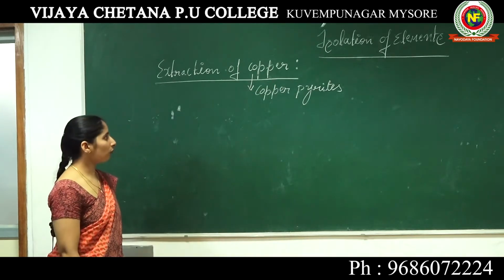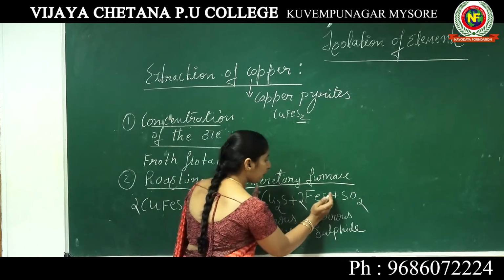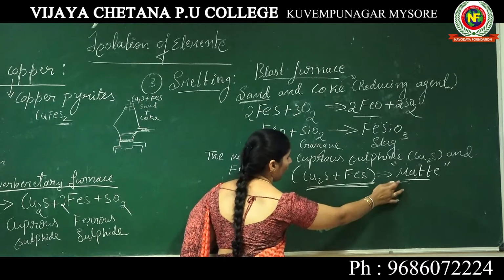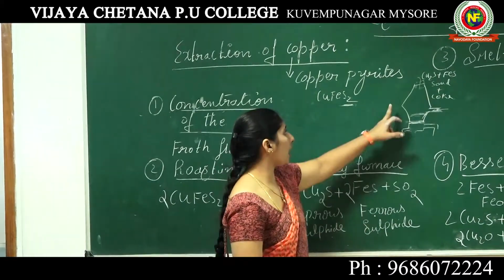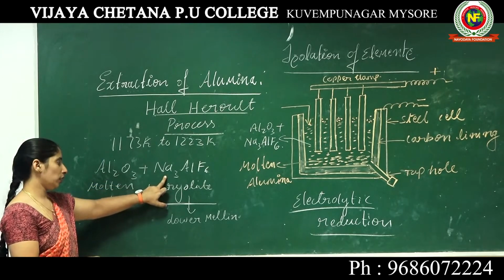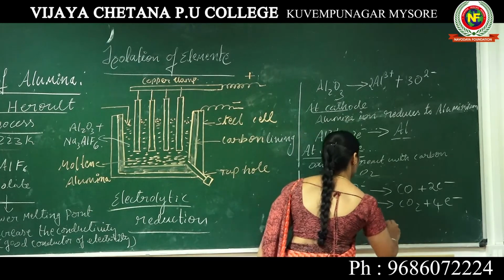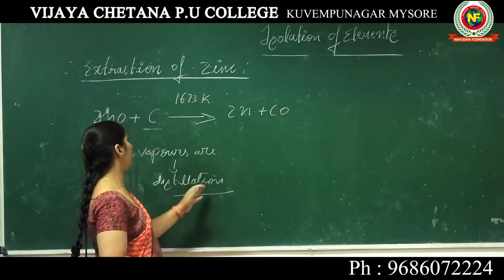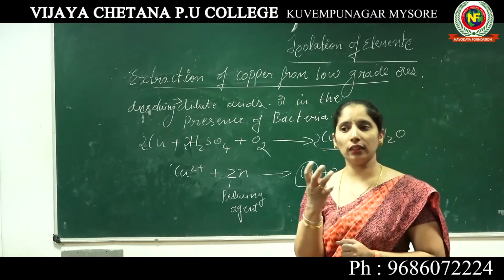Mrs Swetha 06